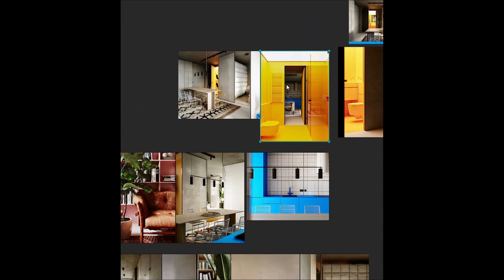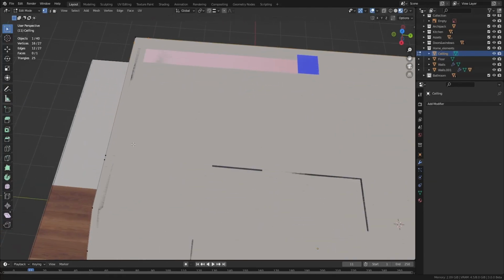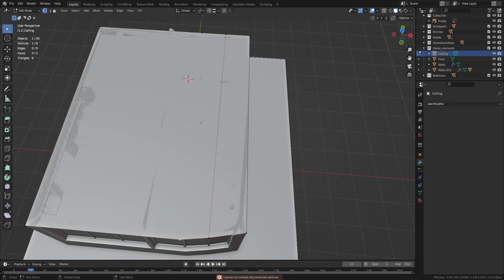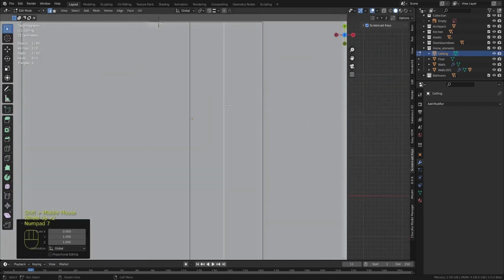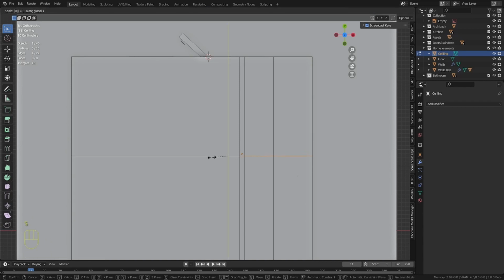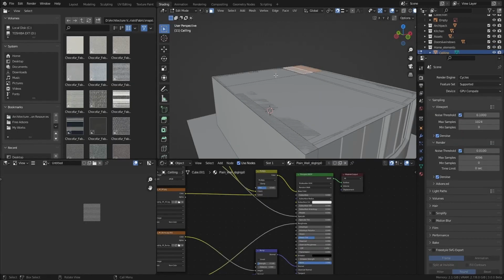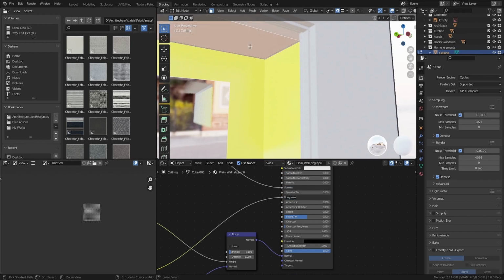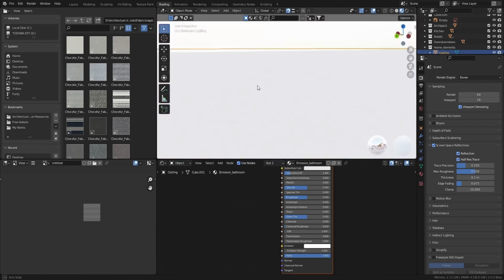Part 15 interior architecture visualization tutorial series in blender